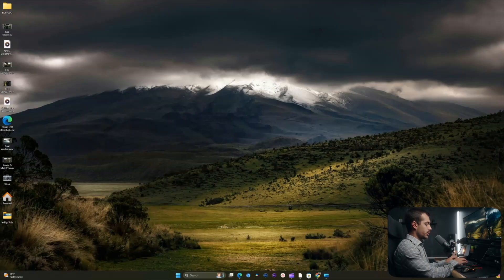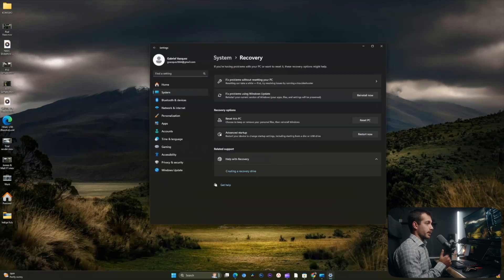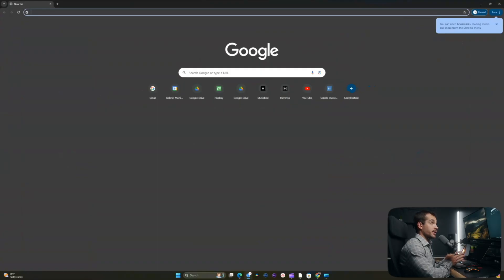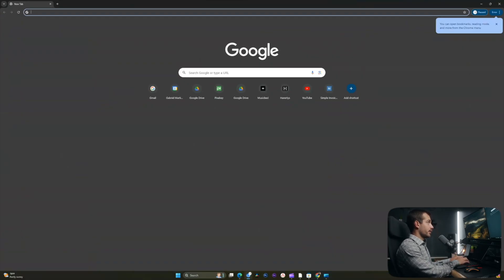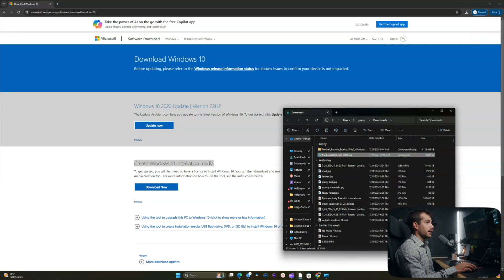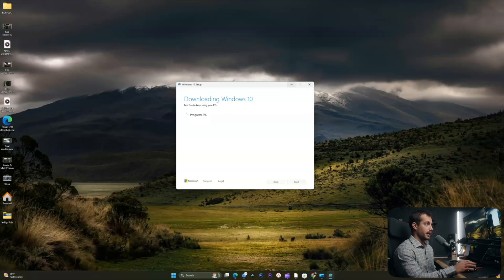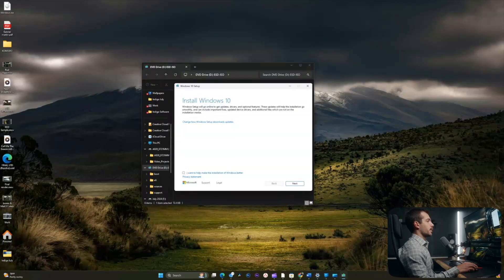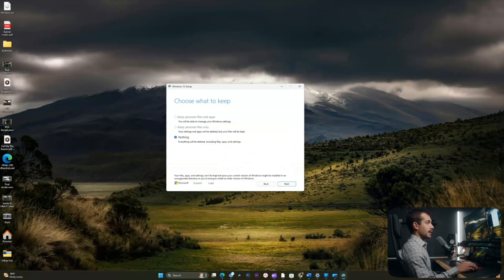How to Downgrade from Windows 11 to Windows 10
Not satisfied with Windows 11 or experiencing issues? Learn how to safely downgrade from Windows 11 to Windows 10 in this step-by-step tutorial. Whether you’re encountering compatibility issues or simply prefer the older version, we’ll guide you through the entire process to revert back to Windows 10 without losing your data.

⚠️ Important: Ensure you have backed up all your important data before proceeding with the downgrade process.